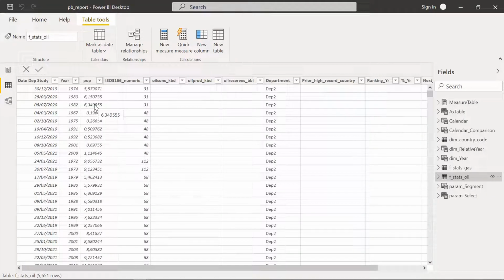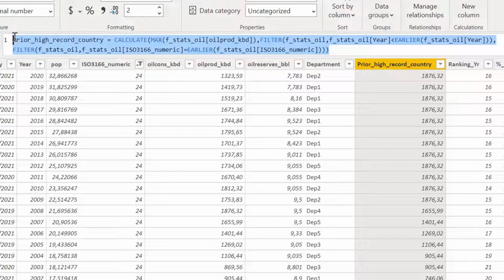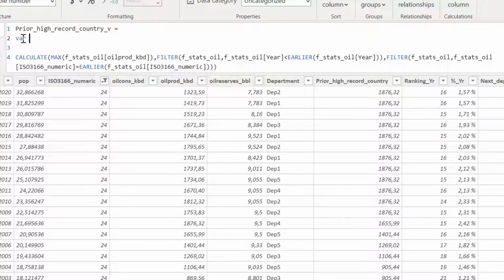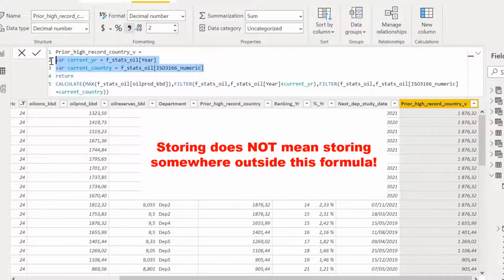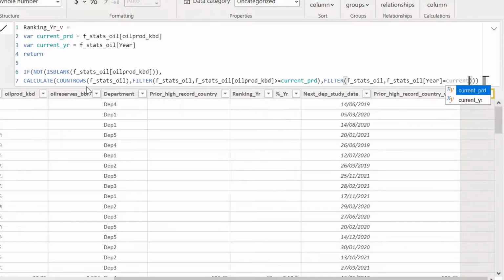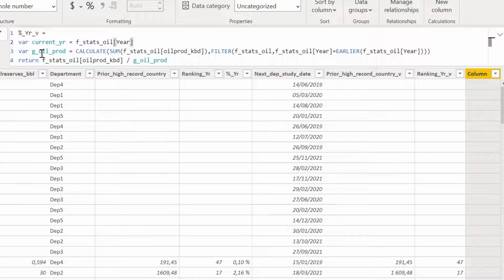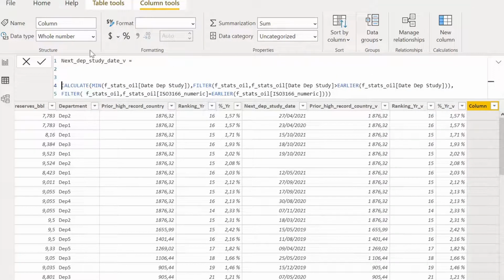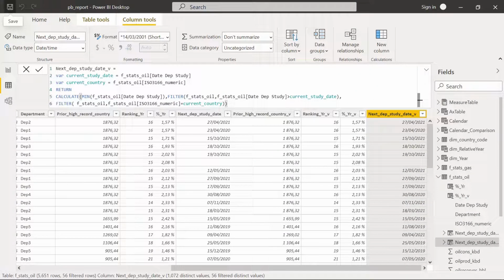When You Must Use Variables in Power BI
In this video, we are going to use variables to replace EARLIER Dax function with 4 practical examples.
This video will help you to understand how variables really work in power BI and SSAS

0:00 Introduction
0:44 Example 1: Prior highest record
7:39 Example 2: Ranking
10:39 Example 3: Percent of total
13:25 Example 4: Next study date
16:35 Conclusion